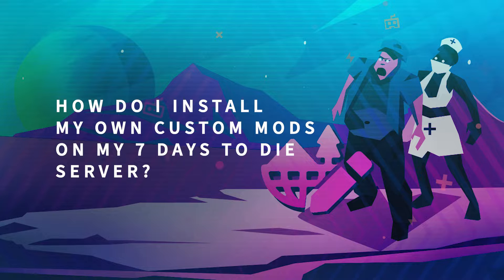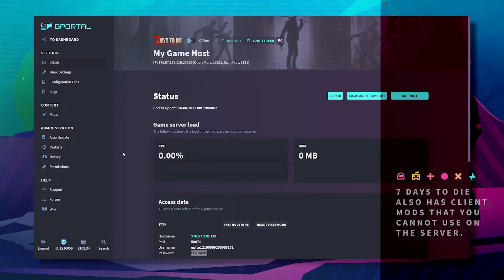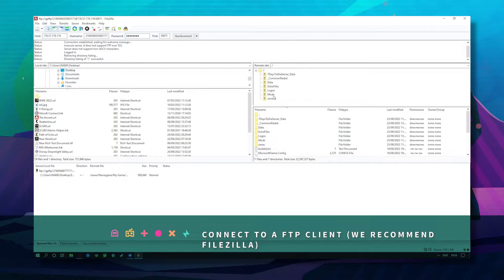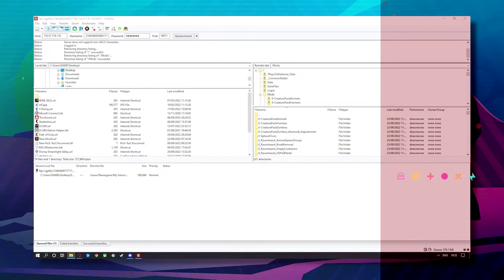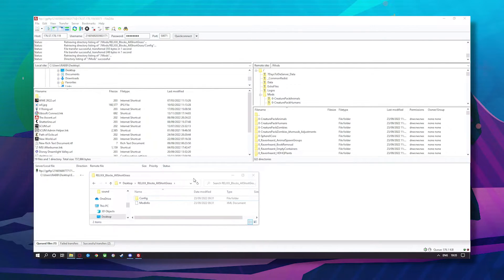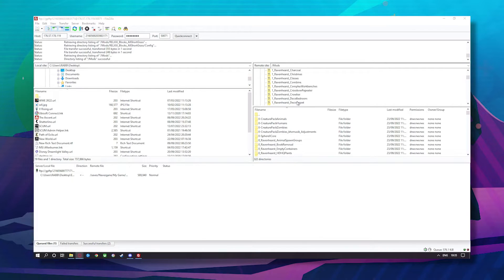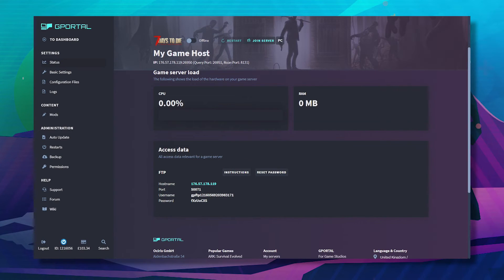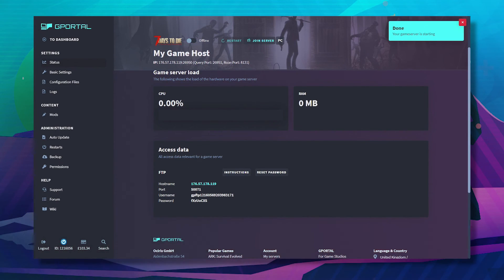GPORTAL 7 Days To Die Server – How to install custom mods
In this video we show you how you can install your own custom mods on your GPORTAL 7 Days To Die Server.

About this video:

We show you how you can install your own custom mods on your GPORTAL 7 Days To Die Server.

Note: Please make sure that you are using the server version of the mod. 7 Days To Die also has client mods that you cannot use on the server.

1. Stop your server and take note of the FTP access data of your server.
2. Connect to your server via FTP ( we recommend FileZilla. Here we explain how to use a FTP client
3.Once connected, navigate to this folder: /Mods (if the folder does not exist yet, you can simply create it by right-clicking)
4. Unpack your mod, upload it to this folder and start the server

Important:
If a mod requires further settings, you can find these (mostly) in the manual or the instructions for the mod.
Only start the server when all mods are installed. Otherwise errors may occur.